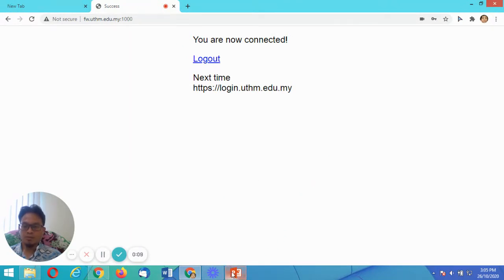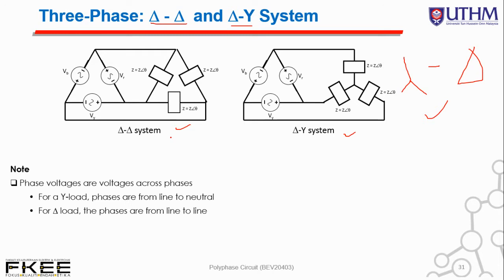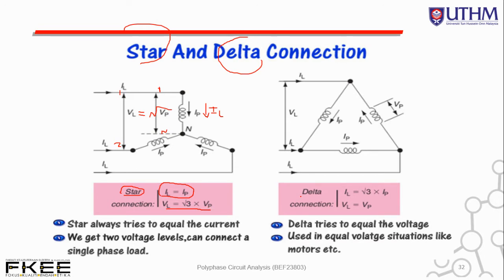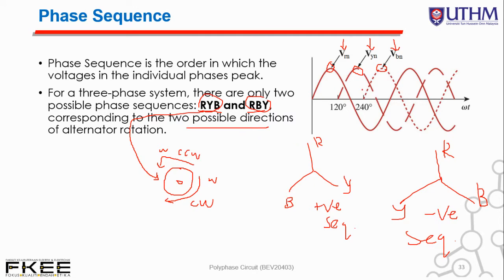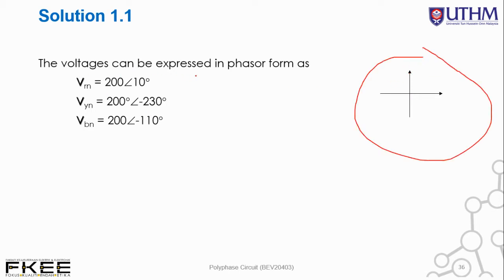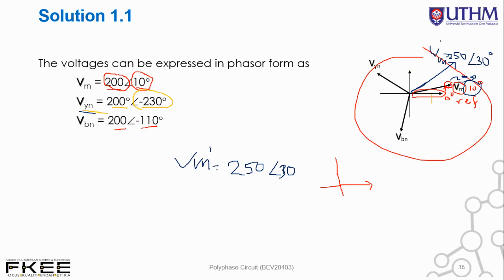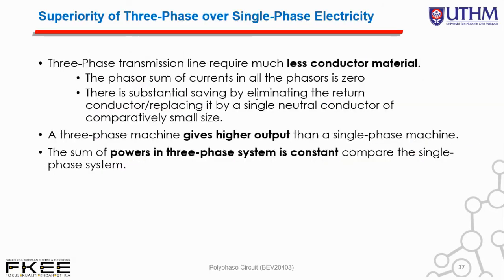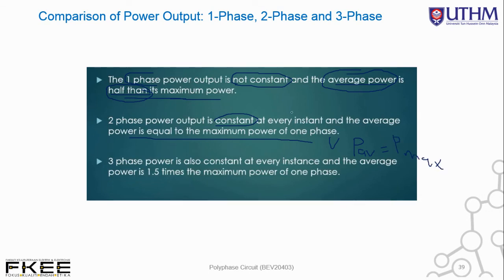Polyphase Circuit (Topic 1 : Intro To Polyphase Voltage Generation) - Part 3/4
Part 3/4 of Polyphase Voltage Generation.
Learning outcomes of this lecture video :
1. Know the differences between single-phase and three-phase systems.
2. Be familiar with the different power system configurations.